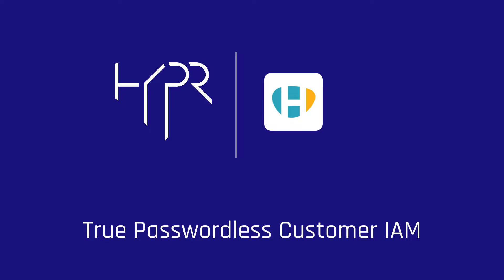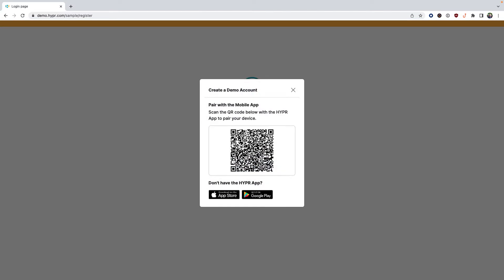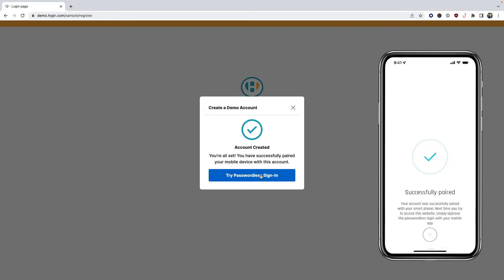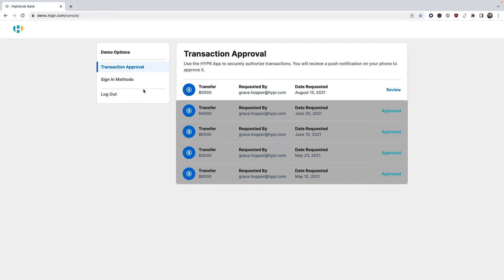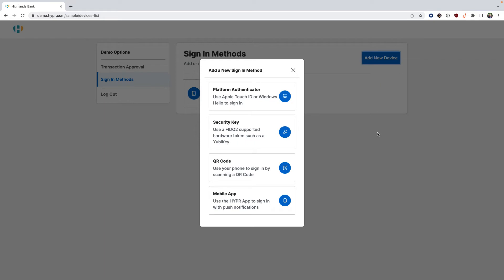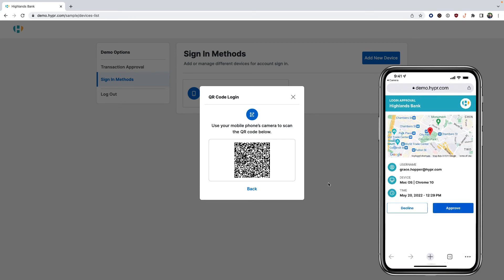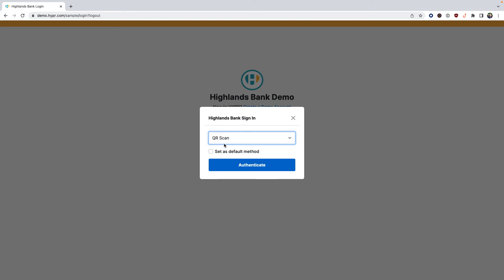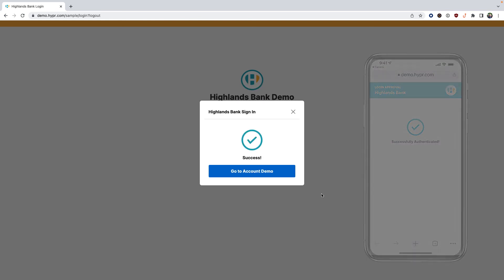Getting Started with HYPR - Highlands Bank Sample Application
This video demonstrates how to get started with HYPR to register and login to Highlands Bank using the HYPR mobile app. Additionally, this video demonstrates app-less registration and login using the default camera application to scan a QR code as a secondary method of True Passwordless authentication to Highlands Bank.